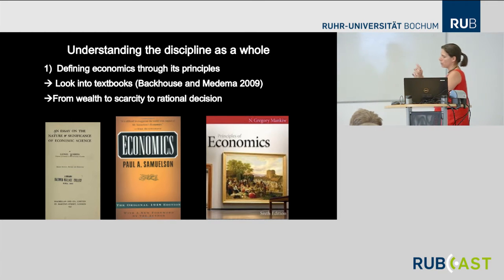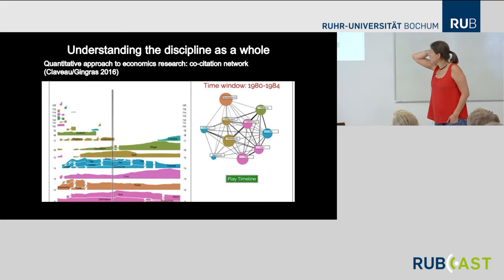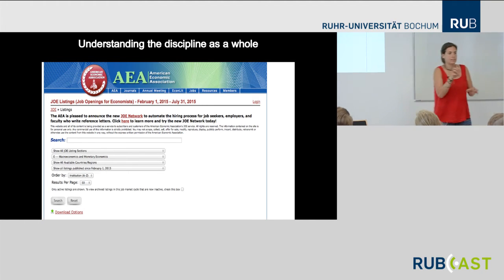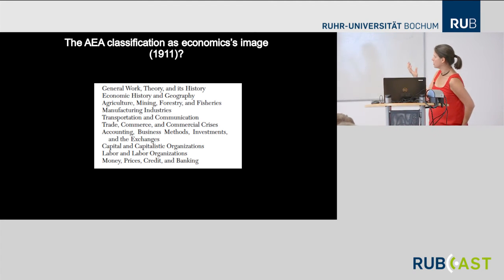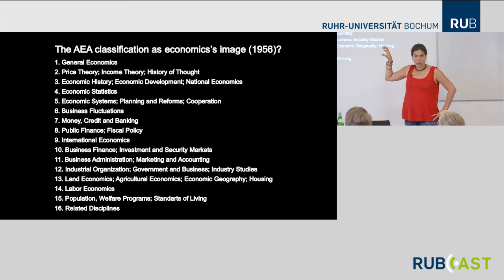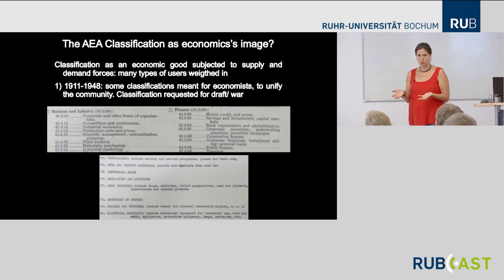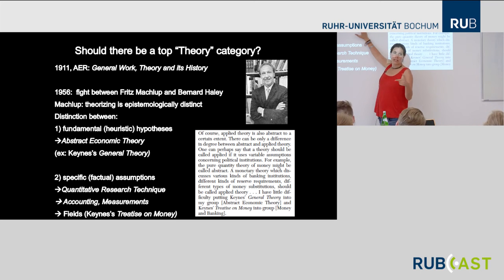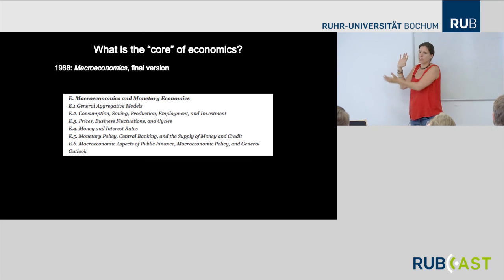Beatrice Cherrier - Ringvorlesung: Ökonomische Denkschulen an der RUB 29.5.17